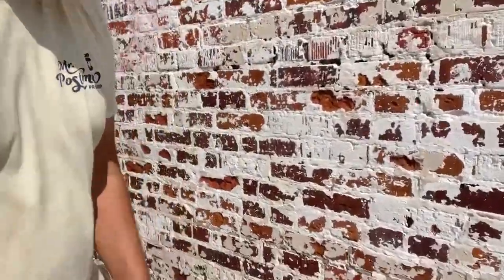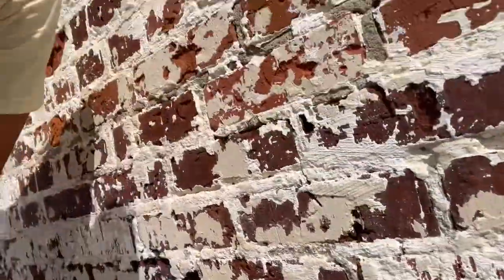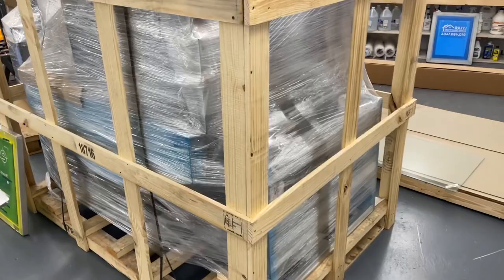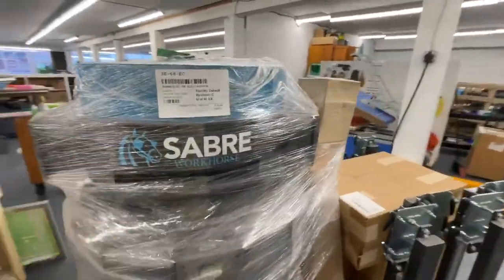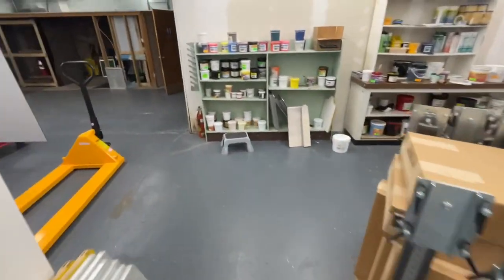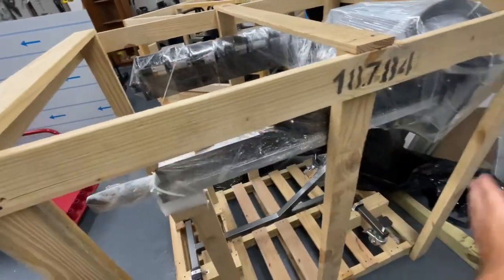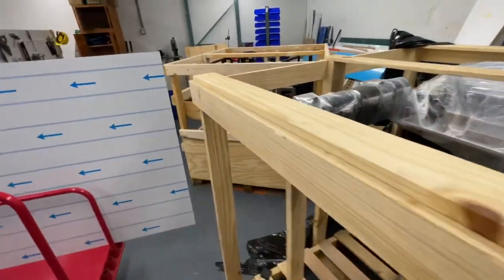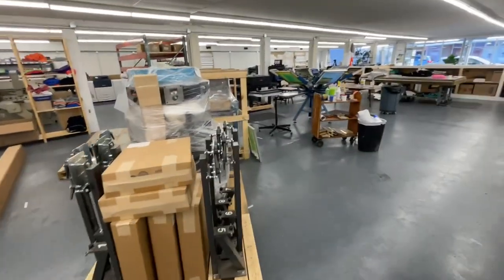Unexpected Arrival of Our New Automatic Screen Printing Press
Screen Printing Equipment:
- Automatic Press: Workhorse Sabre 6/8
- Manual Press: KRUZER™ Manual Screen Printing Press 6 Color, 4 Station
- Exposure Unit: Vastex E-200
- Drying Cabinet: Workhorse SD10
- Automatic Flashing Unit: Workhorse Flashback Roll-In Flash Unit - 16"x20"
- Manual Flashing Unit: Workhorse Super Seca Flash Cure Unit
- Dip Tank: Easiway PR-525
- Washout Booth: DIY

Large-Format Sign Equipment:
- Flat Bed: Mimaki JFX200-2513
- Roll-to-Roll Printer: Mimaki JV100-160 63" Dual CMYK SS21 Inks
- Roll-to-Roll Printer: Mimaki JV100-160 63" 8-Color (CMYK+LcLmLk) SS21 Inks
- Roll-to-Roll Cutter: Mimaki CG-130AR 54" Vinyl Cutter
- Laminator: Royal Sovereign Sigmont 65H 65" with Heat Assist
- Trimming: Keenkut 120" Sabre 2 General Purpose Cutter